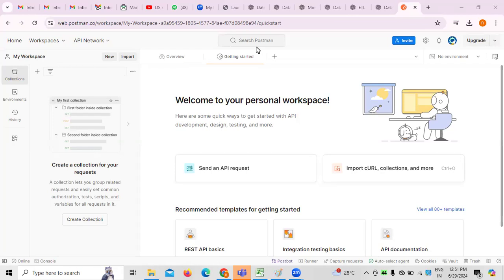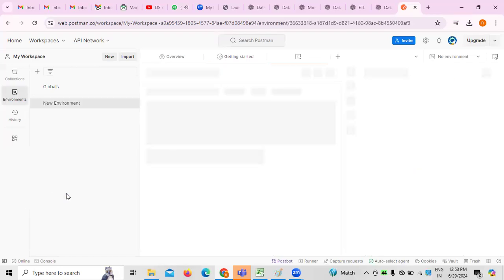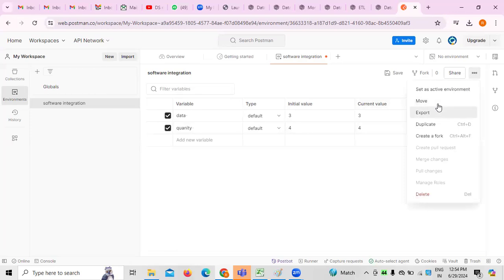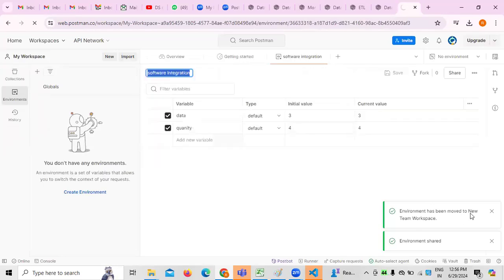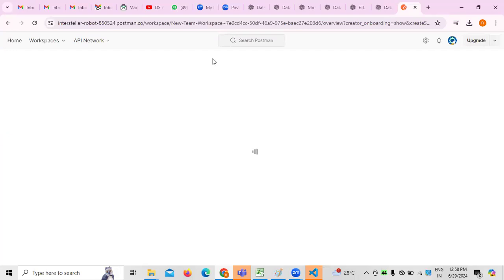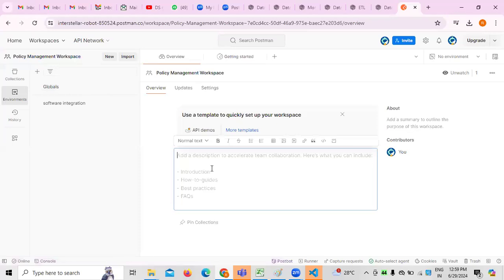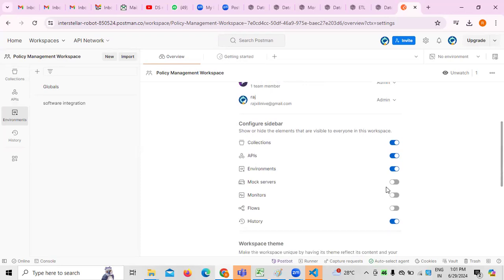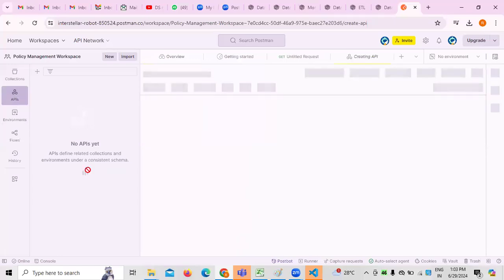Guidewire Testing | API Testing | Postman API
This video is all about Guidewire Testing API Testing using PostmanAPI